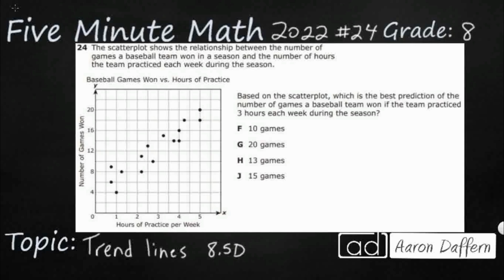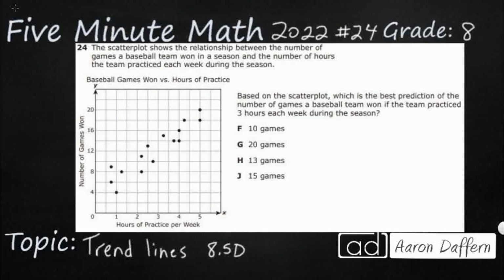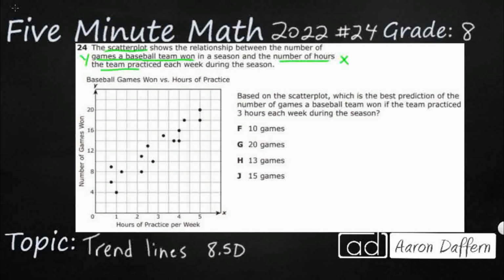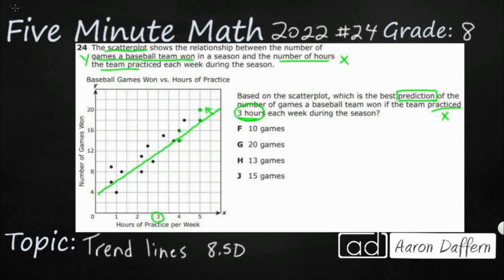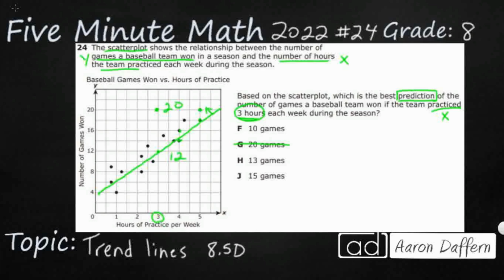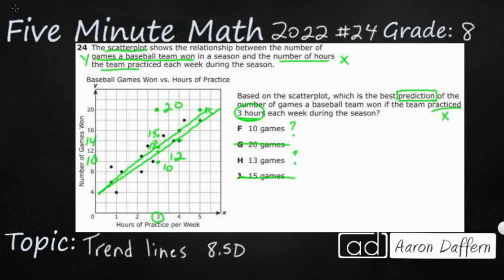8th Grade STAAR Practice Trend Lines (8.5D - #13)